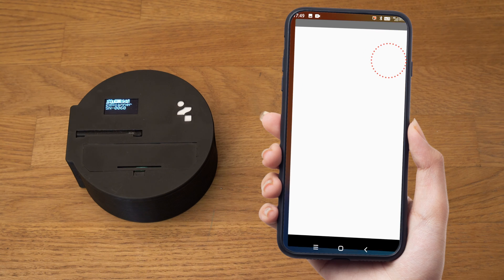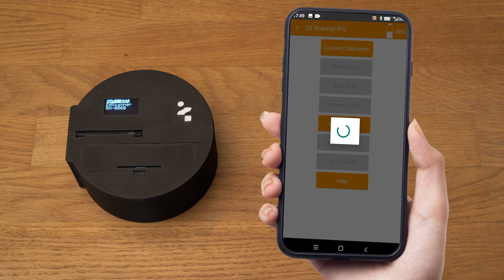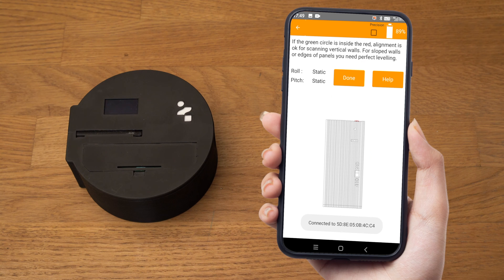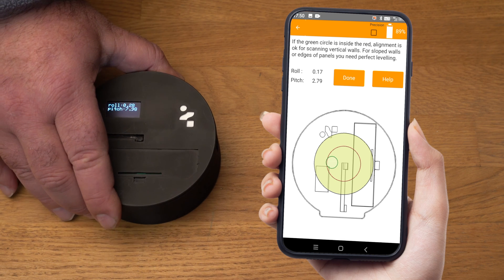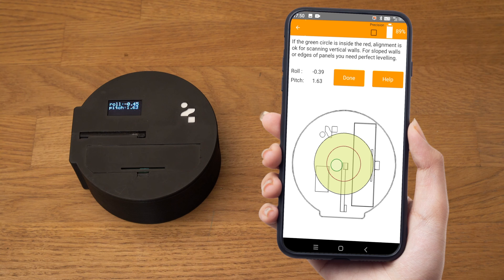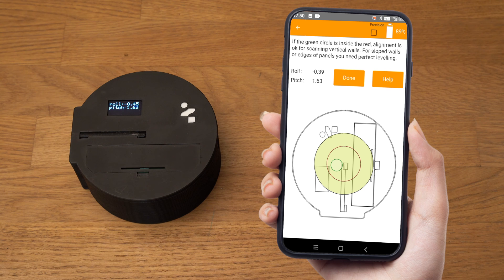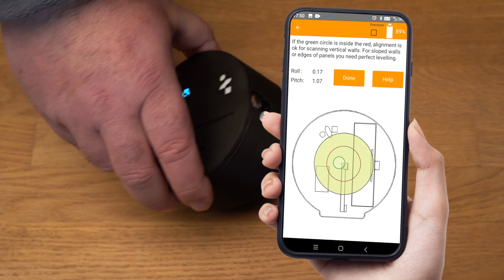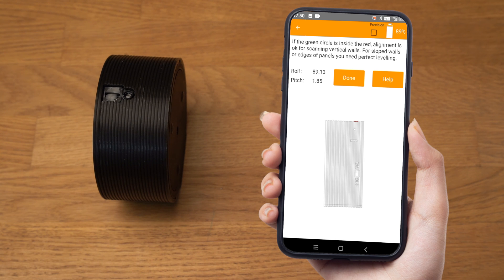Spirit Level function of 2dscanner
In this video the Spirit Level function of 2dscanner is demonstrated and explained. In most cases leveling of 2dscanner is not needed. When it does, we got you covered.